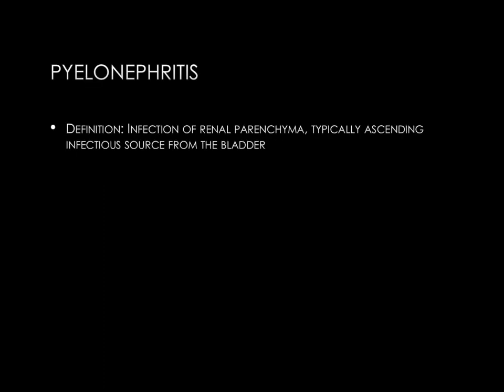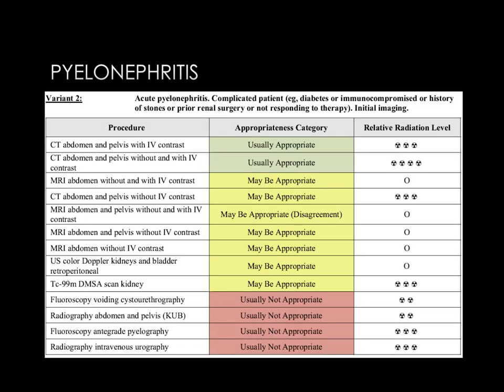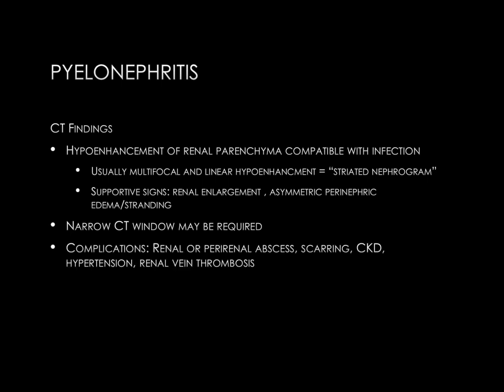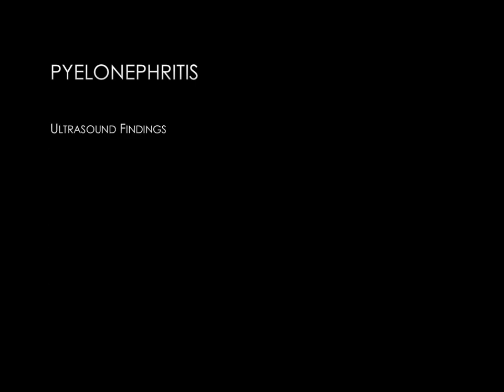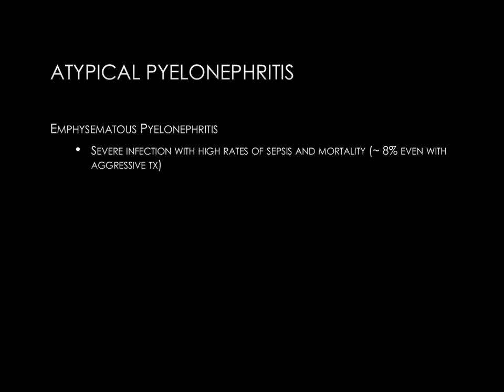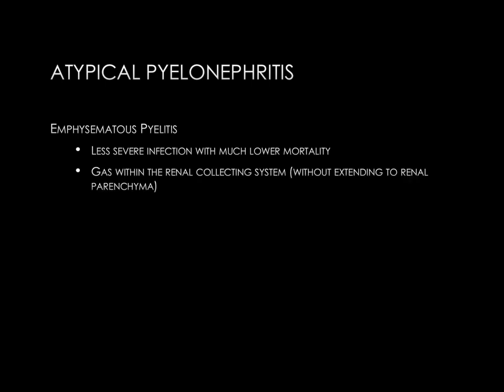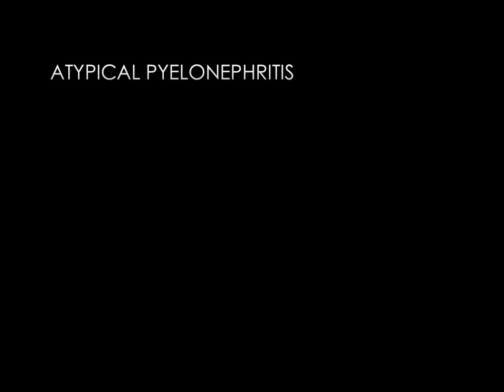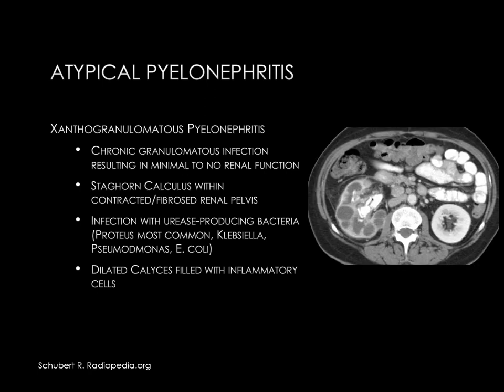PYELONEPHRITIS: Mini Lecture, Dr. Matthew Kruse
Dr. Matthew Kruse gives an introductory mini lecture on Acute Pyelonephritis. Following this mini lecture, a CASE EXAMPLE video of an Acute Pyelonephritis should be viewed.